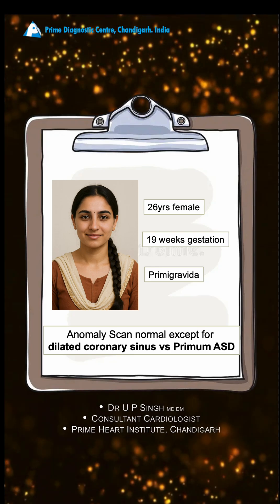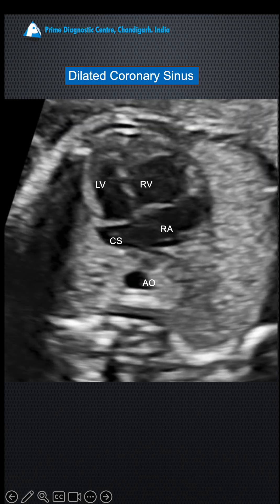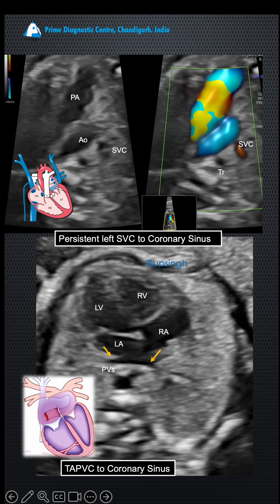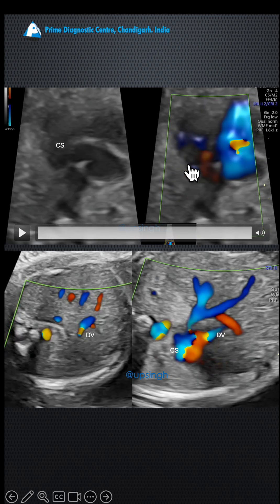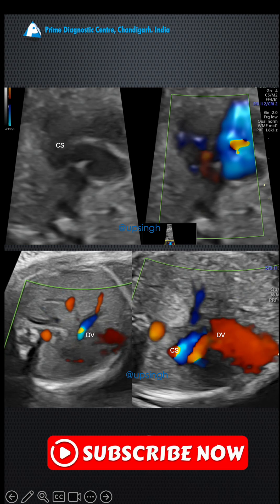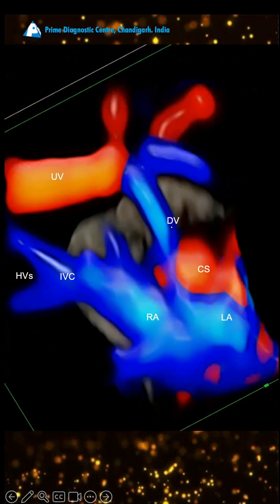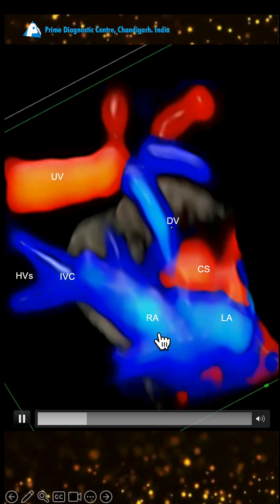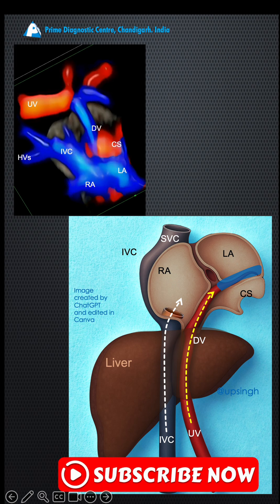Dilated Coronary Sinus: No LSVC, NO TAPVC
When the coronary sinus is too large, think beyond the usual suspects. In this rare case—among fewer than 20 ever reported—the ductus venosus (DV) was found draining into the coronary sinus (CS) in a fetus.
🧠 No left SVC? No intracardiac TAPVC? Then this diagnosis should be on your radar.